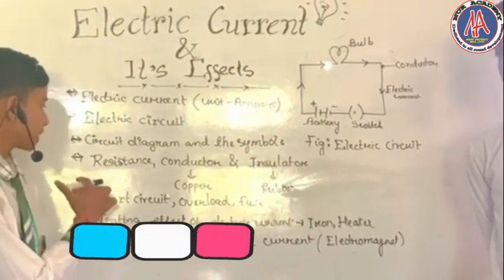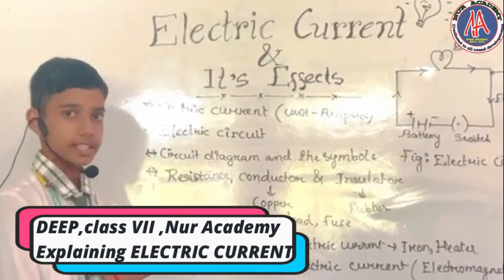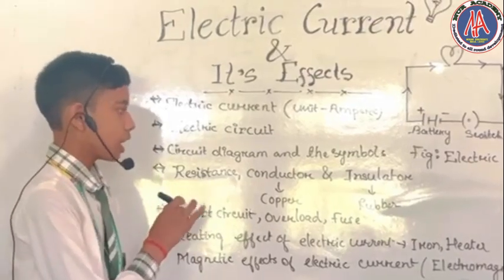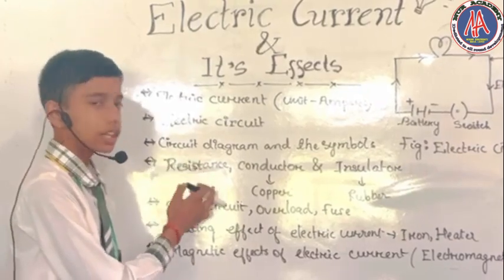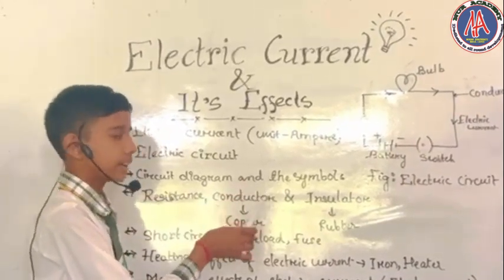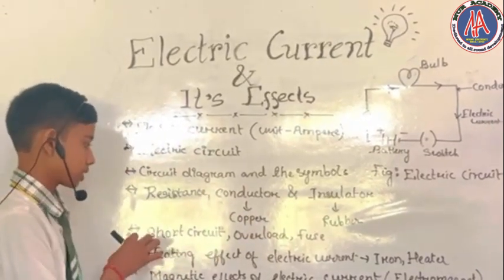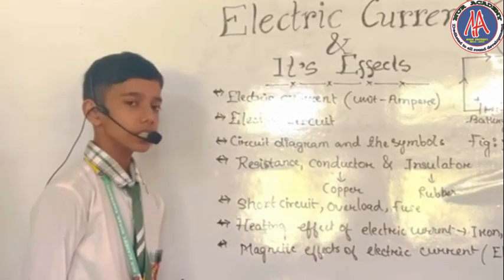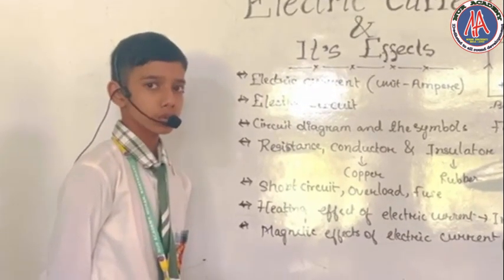EXPLORING PHHYSICS: LESSONS FROM ELECTRICITY, AYUSH,DEEP AND SAHADAT HUSSAIN ,CLASS VII NUR ACADEMY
YouTube Channel Description for Nur Academy's Student Presentations Series:
Welcome to the Nur Academy YouTube Channel, where students become confident presenters and excel academically through interactive learning experiences. Our series of videos showcases Nur Academy students presenting various topics from science, arts, and social science, guided by our team of dedicated teachers. This "learn by doing" approach builds students' confidence in front of the camera and enhances their understanding of each subject. As part of Nur Academy’s initiative, this method helps prepare students thoroughly for exams with minimal effort on rote learning.

Benefits for STUDENTS:
Enhanced Confidence: Students gain valuable experience in public speaking and presentation skills, building confidence for future challenges.
Deepened Subject Understanding: Presenting topics reinforces their knowledge, ensuring they grasp concepts more clearly and deeply.
Preparedness for Exams: The students' in-depth understanding makes them exam-ready without having to rely on memorization techniques.
Skill Development: Along with academic knowledge, students develop essential life skills such as critical thinking, communication, and collaboration.